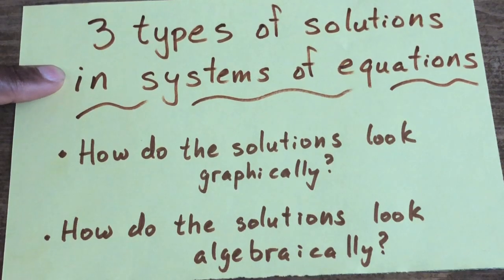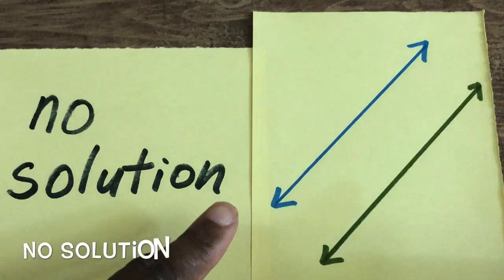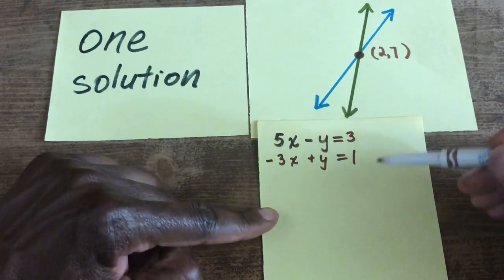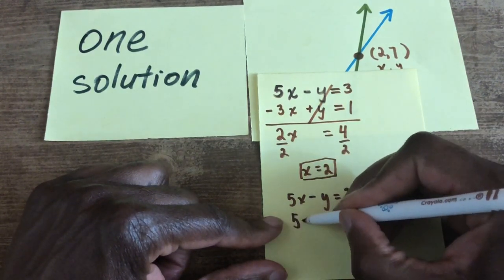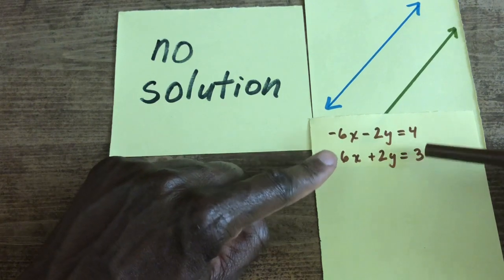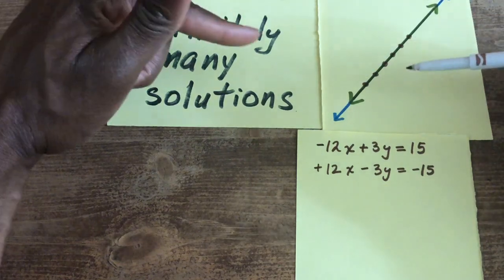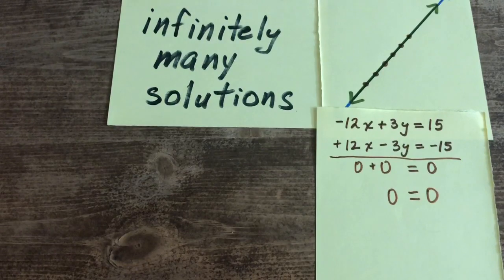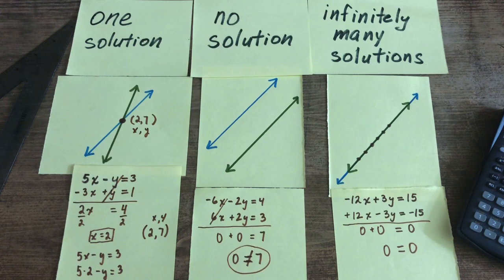Math with Mr Antoine - 3 Types of Solutions in Systems of Equations